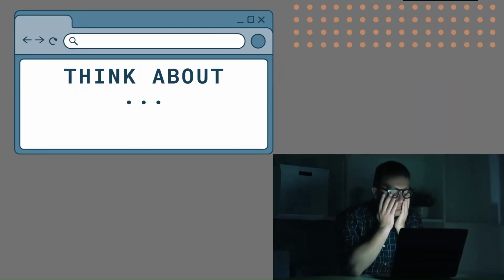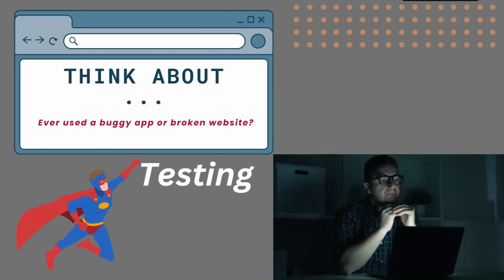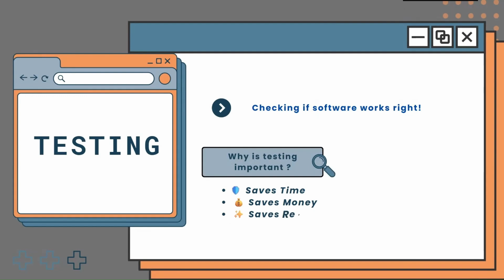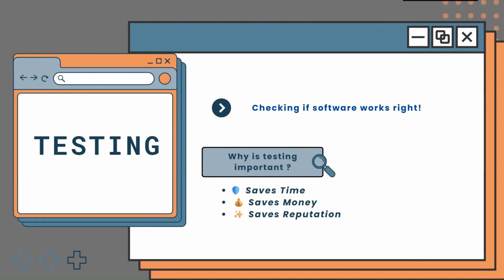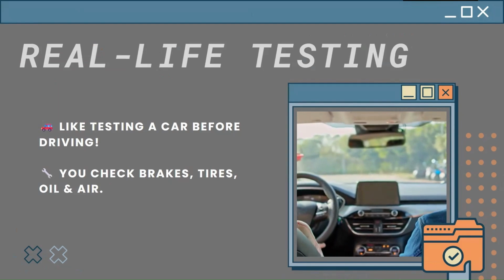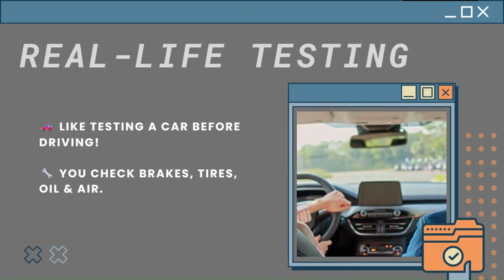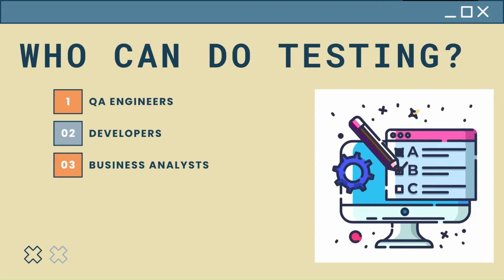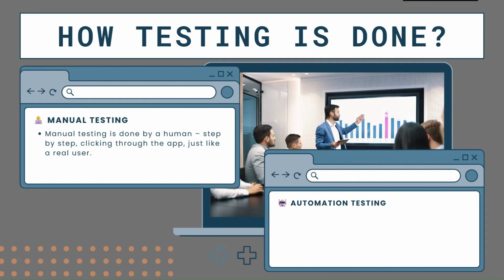What is Software Testing? 🤔 | QA Explained with Real Life Examples 🚗💻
🔍 Ever wondered what software testing is and why it's so important?
In this video, I’ll explain software testing in the simplest way, using real-life examples like testing a car before driving! 🚗

You’ll learn:
✅ Who does testing (QA, Devs, BAs, even users!)

Whether you're a beginner or curious about QA, this is the perfect starting point.